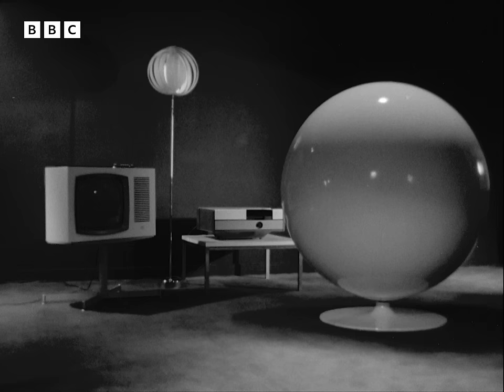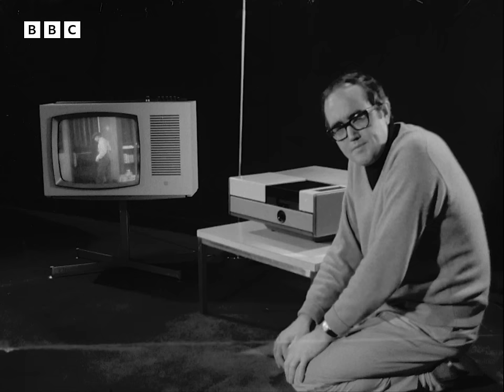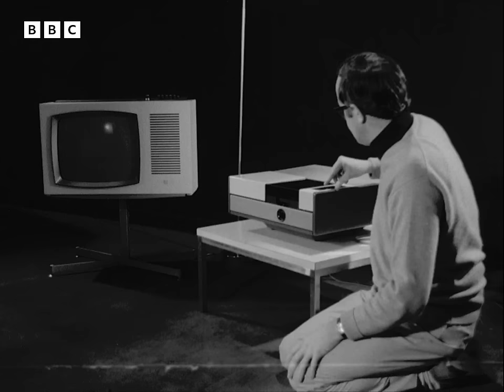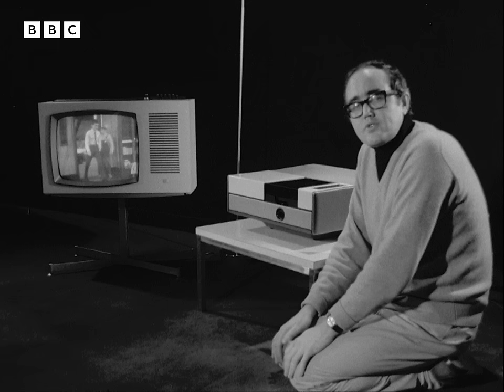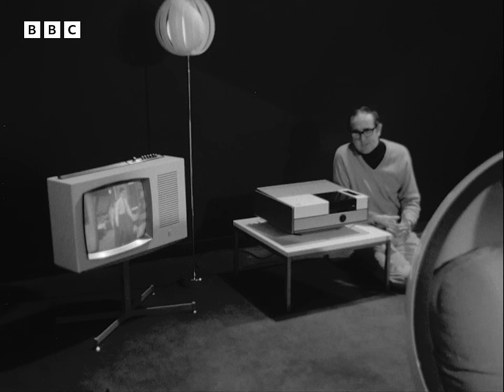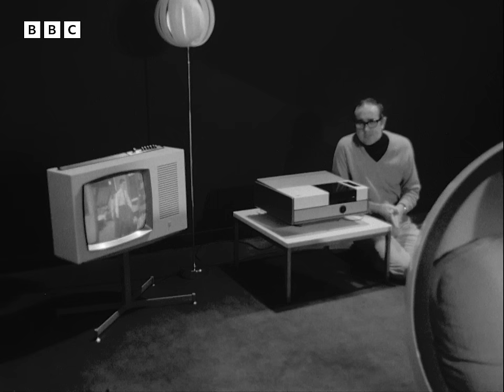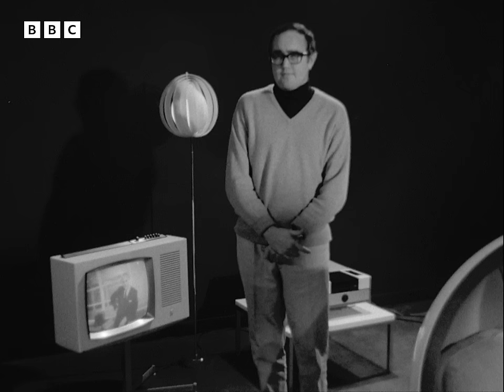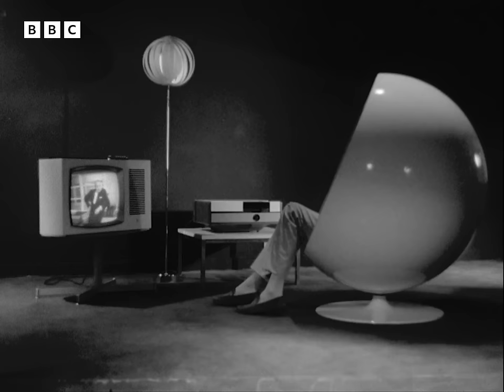1968: Is this the FUTURE of TELEVISION? | Tomorrow's World | Retro Tech | BBC Archive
"The system has a fast-forward wind, and a fast rewind. You can also stop the film." - James Burke

Imagine living in a world where YOU have the power to control what appears on your television set, and when. Imagine living at a time when your viewing choices are no longer dictated by the whims of stuffy broadcasters. Imagine holding an entire television programme in your hand.

Well, according to James Burke, you don't have to imagine any longer. In this Tomorrow's World segment, he demonstrates the extraordinary Electronic Video Recorder, or EVR - a device that plugs directly into your television site, and allows you to play special twin-track 8.75 mm film from a cassette.

Television on demand? The future looks bright.

Clip taken from Tomorrow's World, originally broadcast on BBC One, 11 December, 1968.